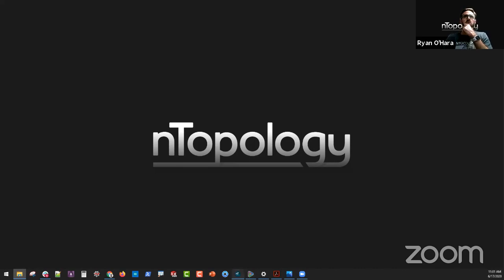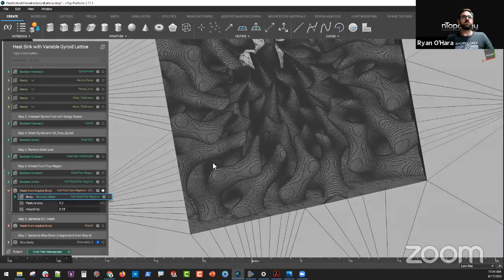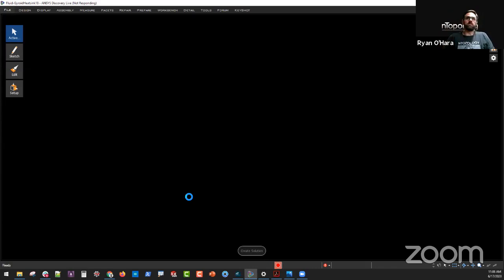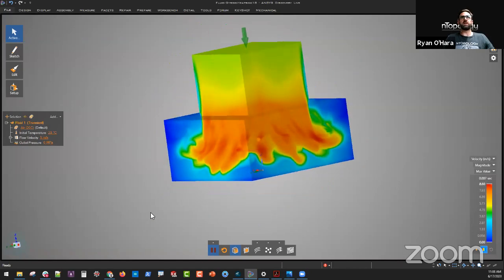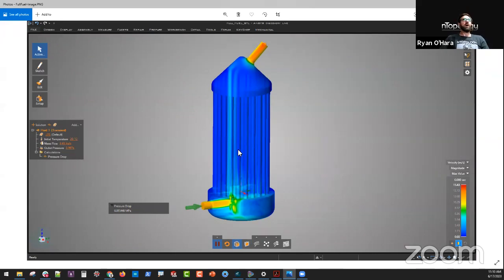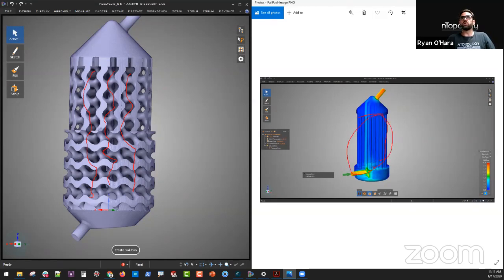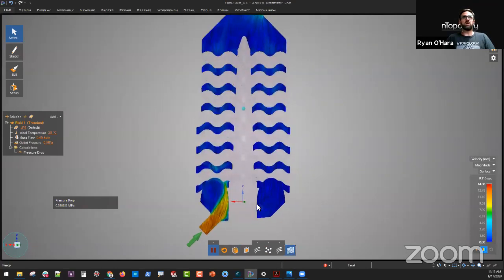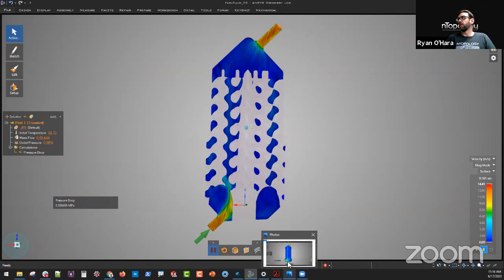nTop Live: Multiphysics Analysis of nTop Platform Designs in Ansys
Detailed verification of designs in trusted FEA and CAE tools is essential during the development of engineering products. nTop Platform integrates easily with all state-of-the-art analysis tools to allow you to verify the performance of your advanced geometries.

In this nTop Live, Ryan O’Hara, Technical Director of Aerospace and Defense at nTopology, demonstrates how an advanced electrical heat sink generated in nTop Platform can be quickly and easily exported to Ansys for detailed analysis.

Watch this video to learn how to:

- Correctly prepare and export your nTop Platform designs for CAE and FEA
- Run a quick analysis of an electrical heat sink using Ansys Discovery Live
- Perform a detailed analysis of the same heat sink in Ansys Mechanical

The design of this advanced heat sink is covered in part 1 of the series